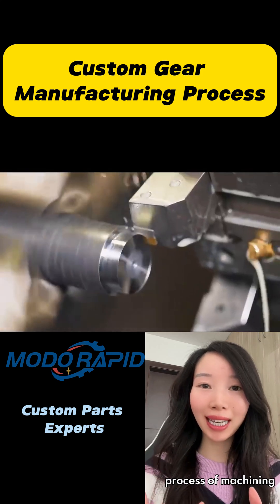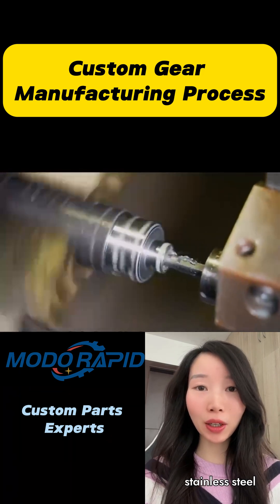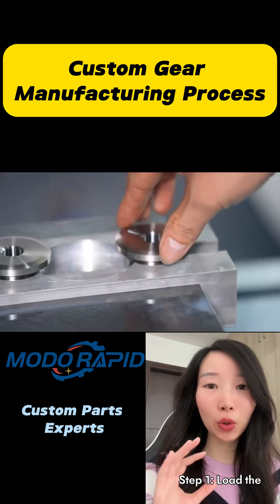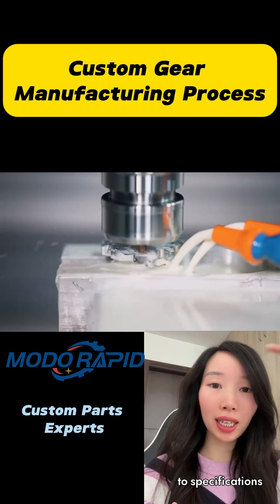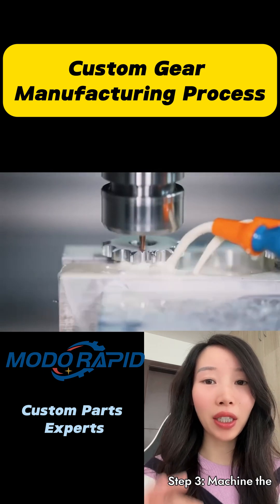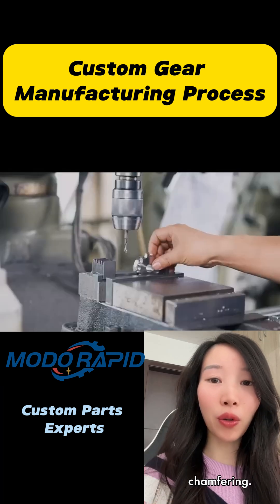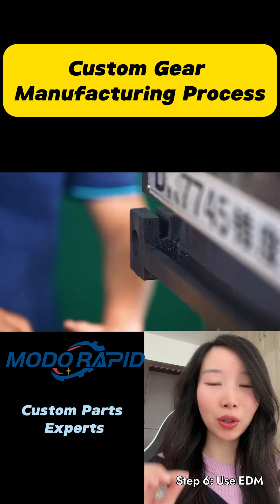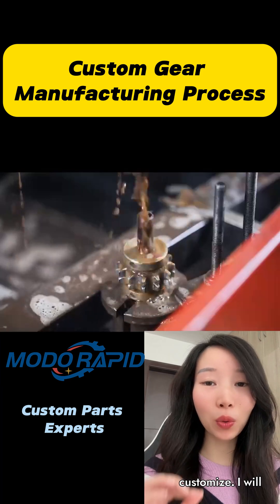Custom Gear Manufacturing Process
The gear Manufacturing Process in Our Factory

Today, let's take a look at the complete process of machining gears in our factory.
The product we are machining today is a stainless steel sprocket.

Step 1: Load the raw material.
Step 2: Shape the material according to specifications, including drilling holes, rough grinding the outer profile, and machining the inner bore.
Step 3: Machine the external teeth as per the drawing, including gear cutting and chamfering.
Step 4: Perform drilling and chamfering.
Step 5: Begin grinding for precision.
Step 6: Use EDM cutting for the keyway.

Now, the machining process is complete!